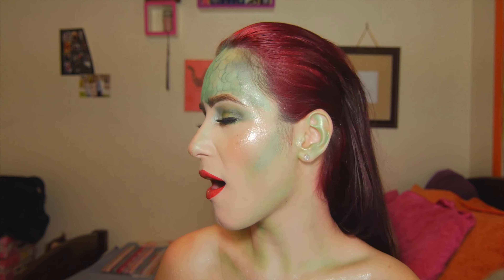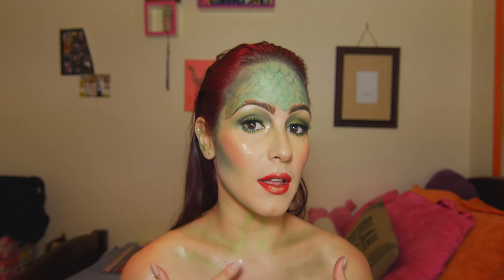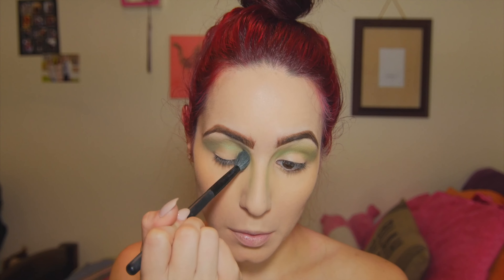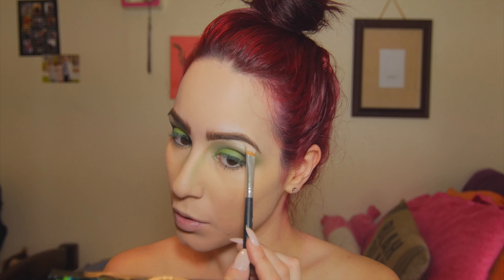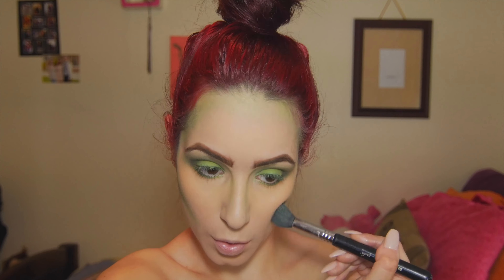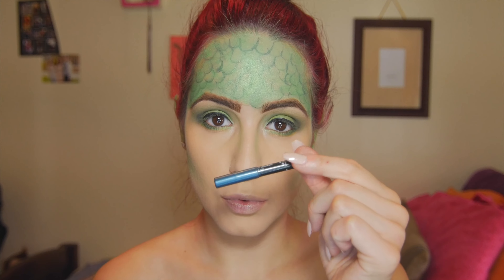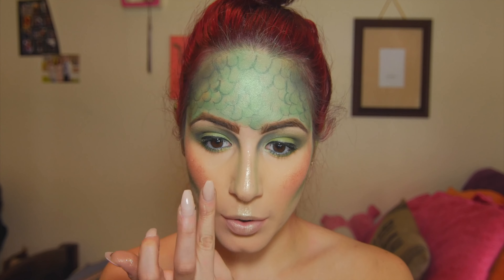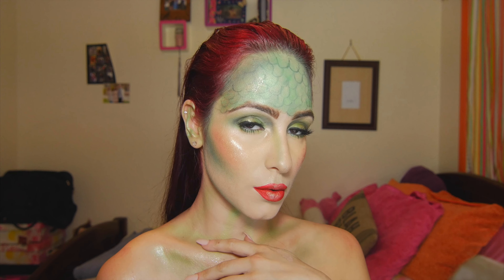EASY MERMAID TUTORIAL | ArianaDiazxox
Do something today that your future self will thank you for!

.::More Talking Down Here::.

So I figured I’d skip the foundation routine because that’s routine. I LOVE the way this came out, I wish we could contour with fun colors EVERY DAY!! Don’t you?

GOOD VIBRATIONS,

Xo Ariana

Products Mentioned:

Urban Decay Electric Palette- Freak
Makeup Geek Cosmetics- Envy
Makeup Geek Cosmetics- Mermaid
Urban Decay Electric Palette- Thrash
Makeup Geek Cosmetics- Shimma Shimma
Koko Lashes- Koko
Makeup Geek Cosmetics- Romance Blush
Stila Magnificent Foiled Shadow- Kitten
NYX Lipliner- Spicy
Anastasia Beverly Hills Liquid Lipstick- American Doll